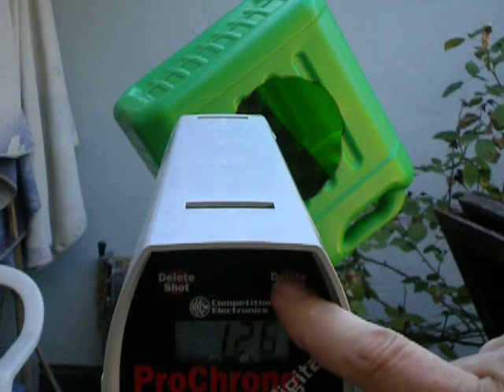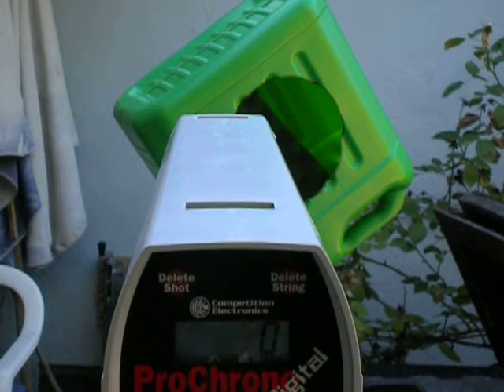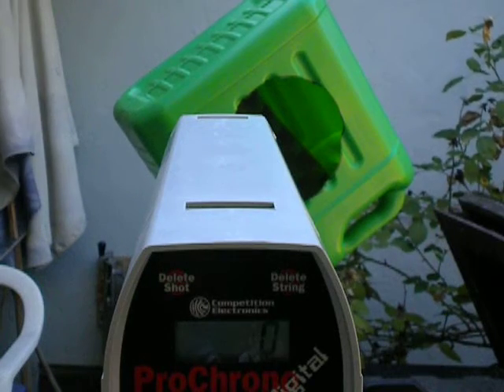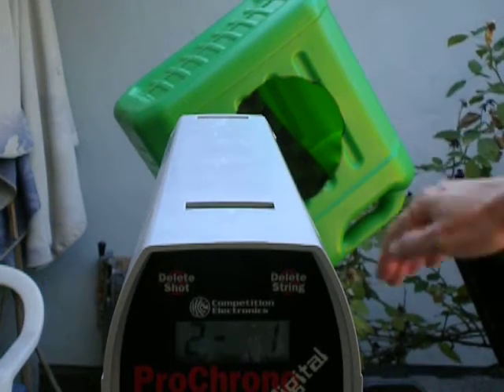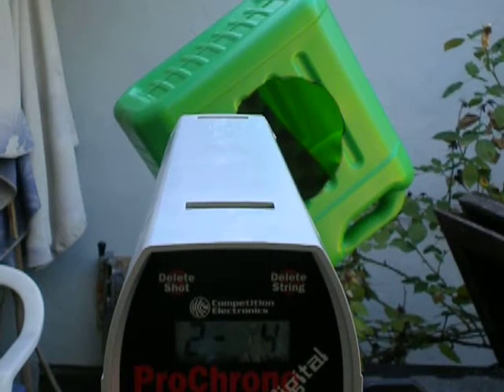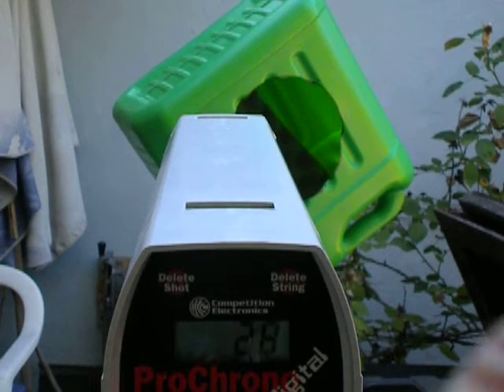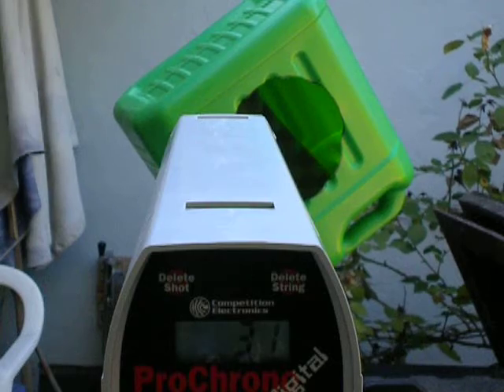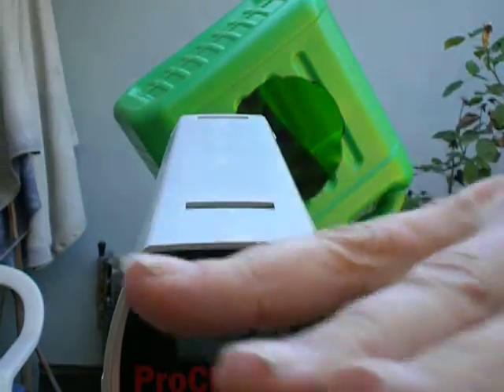The Spock Test - ProChrono Digital FAILS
Can you move YOUR hand at 378 feet per second?
Outdoors, in the shade of the house, full view of bright sky.  No nerf darts or other equipment required, just a hand on an arm.
TWO units have exhibited these wacky readings, both purchased from Amazon this month.  It is certainly possible older units won't have this same problem if there has been a software and/or firmware upgrade.

I have simply been trying to get the attention of the manufacturer on this problem.  I can easily get my purchase refunded by Amazon, in fact *i already did* once.  This is the *replacement* for one that tech support at Competition Electronics assured me must be broken or defective.  I agree.